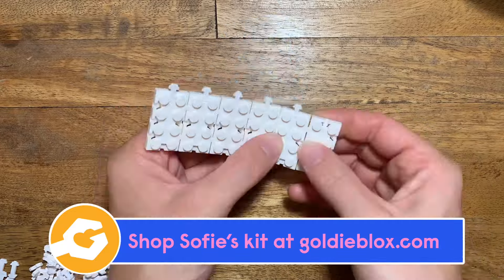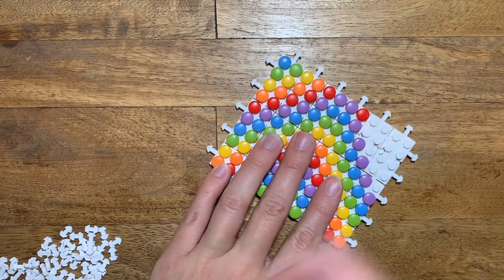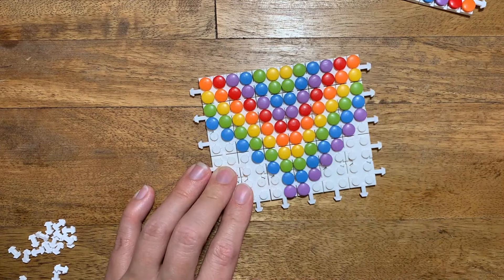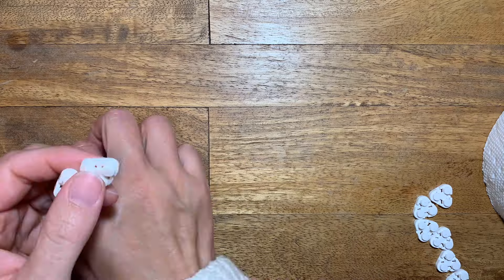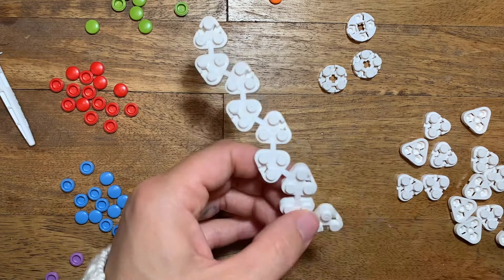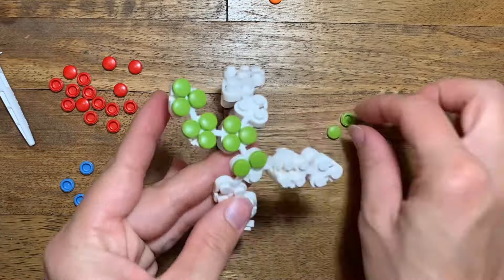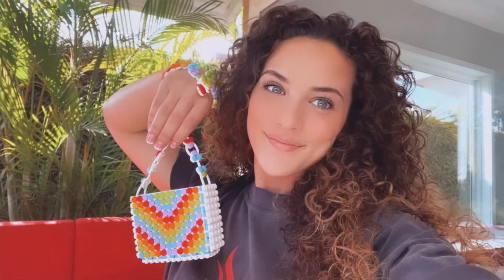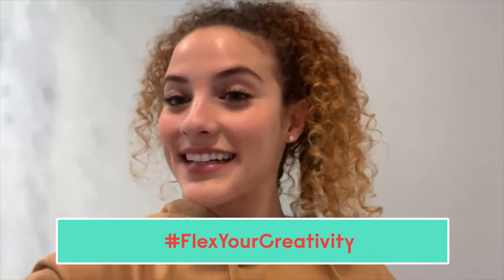How to Build the Sofie Dossi x GoldieBlox Purse & Snake Anklet Construction Toy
This limited edition purse & snake anklet building kit was designed by Sofie Dossi for GoldieBlox.